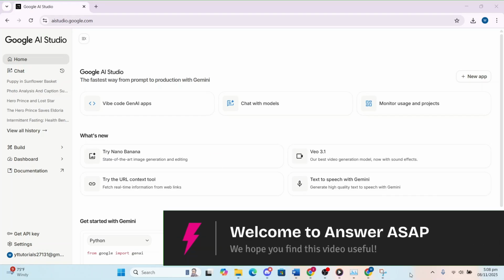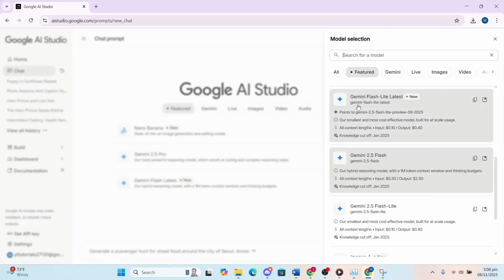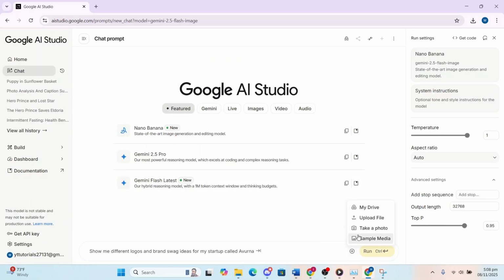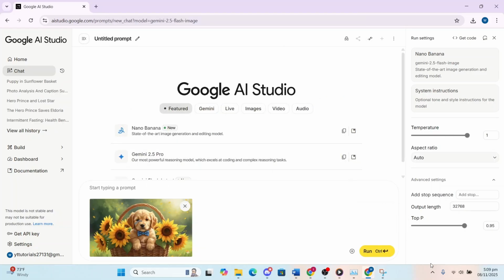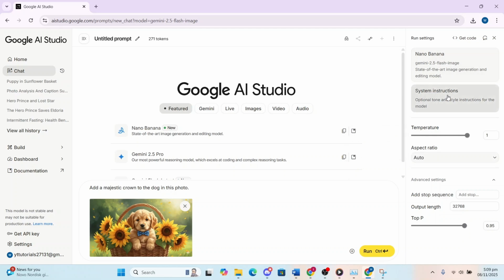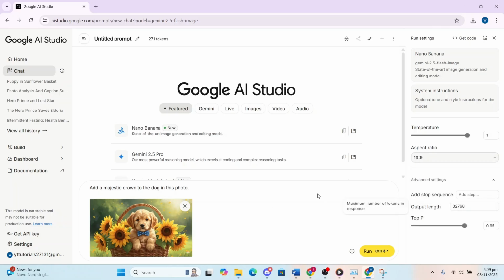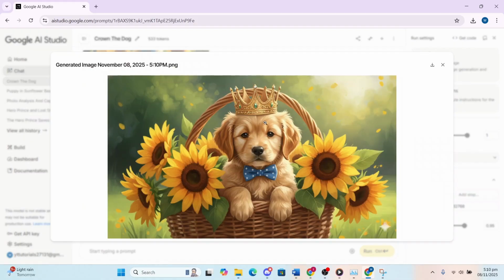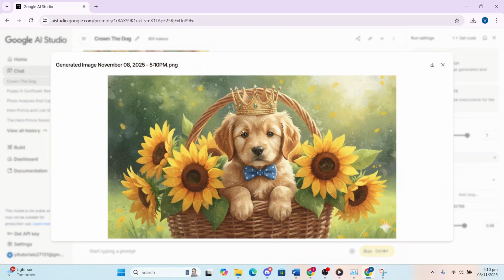How to EDIT AN IMAGE WITH GOOGLE AI STUDIO (Step by Step)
This guide shows you how to edit an image with Google AI Studio to modify, enhance, or transform images using AI-powered editing capabilities within the platform. Please consider liking the video and letting us know if you have any comments, ideas or questions, we really appreciate any feedback! We have plenty of other tutorials on our channel so come and see if we can help you with anything else :)